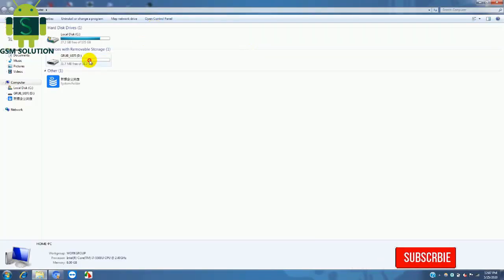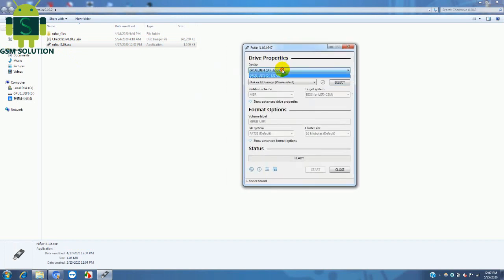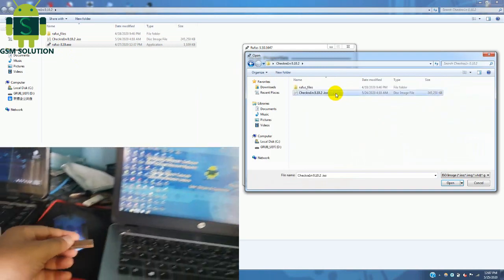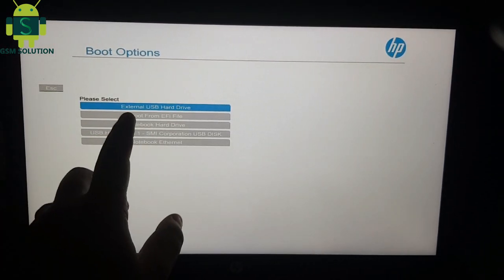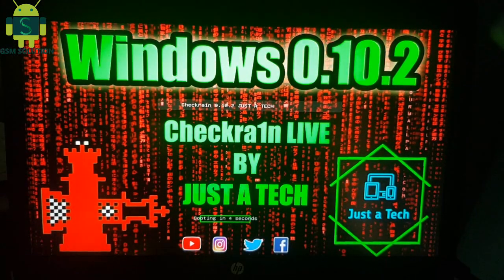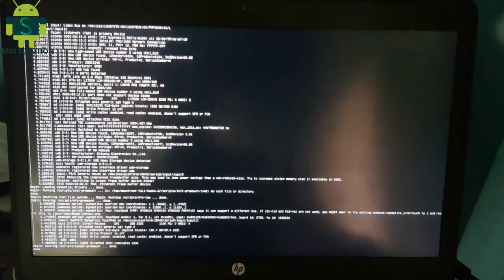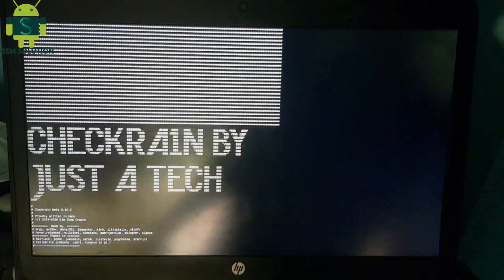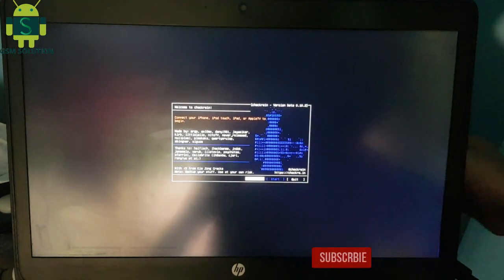✅✅✅[Windows Pc]Checkra1n 0.10.2 Windows Usb Jailbreak & Bypass iCloud iD iOS13.3-13.5.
Support Models:
iphone SE 2020 Jailbreak
iphone 5s icloud Jailbreak
iphone 5SE Jailbreak
iphone 6 Jailbreak
iphone 6s Jailbreak 13.4,13.4.5
iphone 6s plus Jailbreak13.4, 13.4.5
iphone 7 Jailbreak 13.4,13.4.5
iphone 7 plus Jailbreak 13.4,13.4.5
iphone 8 Jailbreak iOS 13.4,13.4.5
iphone 8 plus Jailbreak iOS 13.4, 13.4.5
iphone 6s plus Jailbreak 13.4, 13.4 .5
iphone 7 Jailbreak iOs 13.4,13.4.5
iphone 7 plus Jailbreak iOS 13.4, 13.4.5
iphone 8 Jailbreak 13.4,13.4.5
iphone X Jailbreak 13.4,13.4.5
Jailbreaking is the process by which Apple’s operating systems are modified to remove restrictions and give greater user control over the device. These modifications typically allow running unsigned code, as well as reading and writing to the root filesystem,Checkra1n 0.10.2 Windows Usb Jailbreak & Bypass iCloud iD iOS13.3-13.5 On Windows Pc.both of which are normally prevented by Apple. The increased privileges permit customisations and unfettered app installation which are not available to users with a stock device.Checkra1n 0.10.2 Windows Usb Jailbreak & Bypass iCloud iD iOS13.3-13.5 On Windows Pc Jailbreaking is most popular on, and most associated with, Apple’s mobile operating system iOS, though it also exists on tvOS and watchOS.